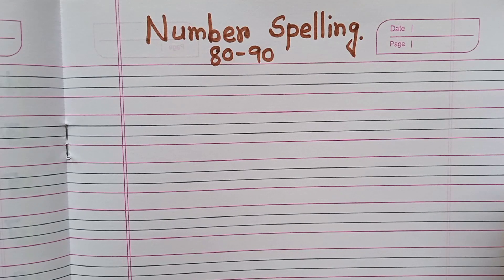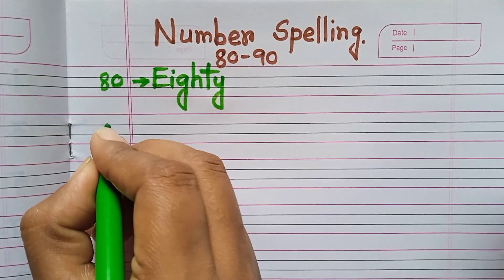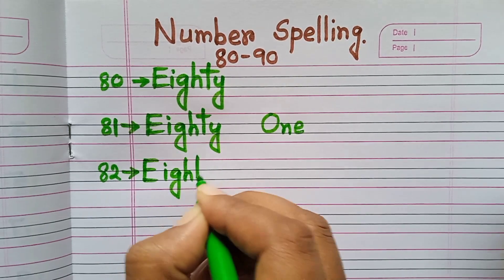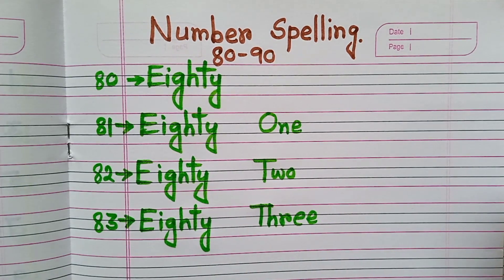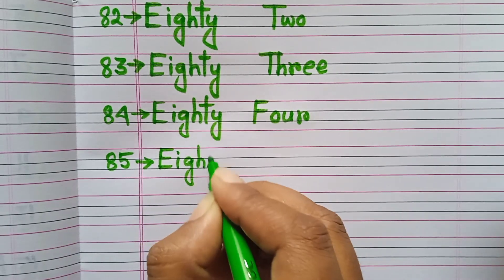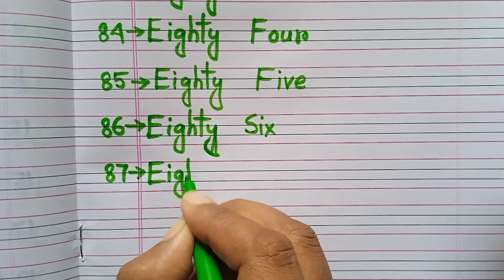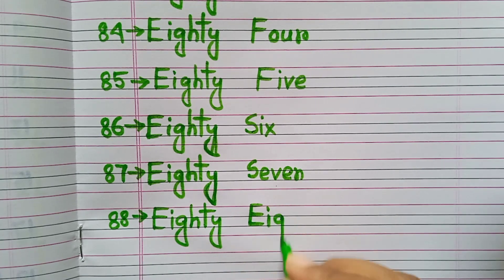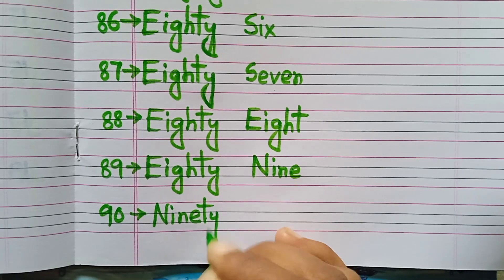Number spelling 80-90। Number spelling for kids। Number Names 80-90। Number Names for kids।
Number Names। Number spelling। Number Names 1-20। Number spelling 1-20।

Number names। Number names 1 to 10। Number spelling।

abc for kids vhs
body parts spelling

123 counting, numbers song 1-20, one twothree, counting, 123 rhymes, 123 song, 1 to20, 123 numbers

123 counting, numbers song 1-20, one two three, counting, 123 rhymes, 123 song, 1 to 20, 123 numbers
abcd learning song, abcd video, abc learning for kindergarten, 123, ABC song, ABC, Colors, Counting
1 to 100 counting, Learn to count, One two three, ABCDE, 123, 123 Numbers,  Numbers song,
1 to 100 counting, ABC, 123 Numbers, kids rhymes, learn to count, One two three, Numbers song

A for apple B for ball, Counting, kids rhymes, ABCD, A to Z kids learn, Alphabets, 1 to 10, 1 to 20

Your query:

abc 123
color song
123 song
numbers song
abcd
abc song
abc
abcd abcd
a se anar
colour
colours name

Your query:

numbers 123
123 numbers name
123 numbers drawing
learn numbers
learn numbers
learn colors
123 counting
1234 song
12345
number songs
number 1-100
numbers for kid
12345 rhymes
12345 kids songs
123 counting for kids
123 counting song
123 song
abc 123
123
123 123
1 to 50 counting
counting to 10
123 counting
100 number song

abcd learning song, abcd video, abc
learning for kindergarten, 123, ABC song,ABC, Colors, Counting